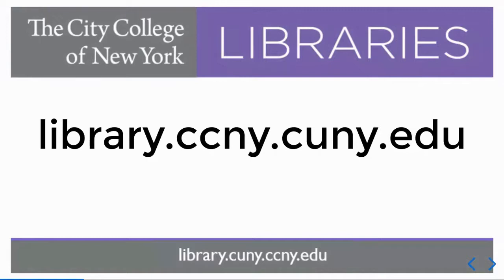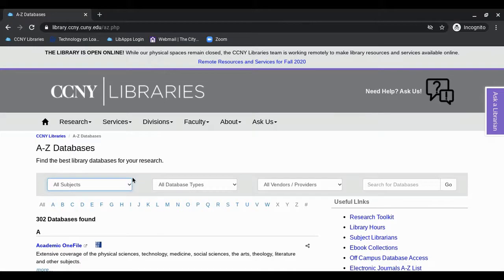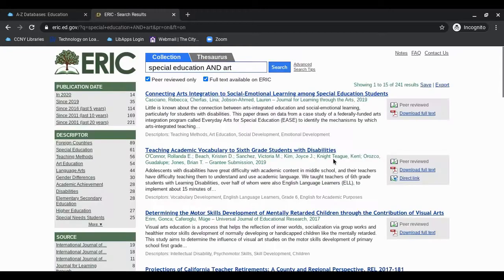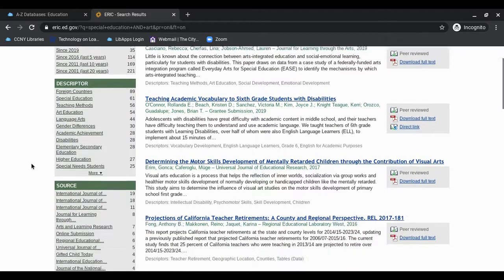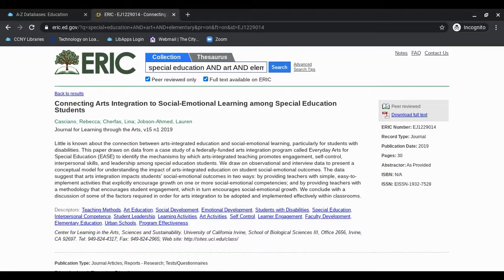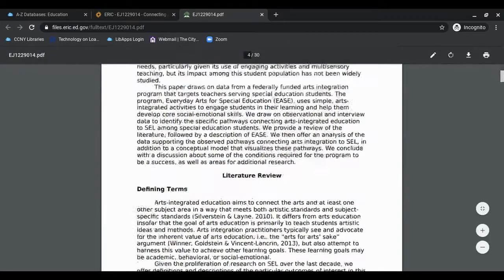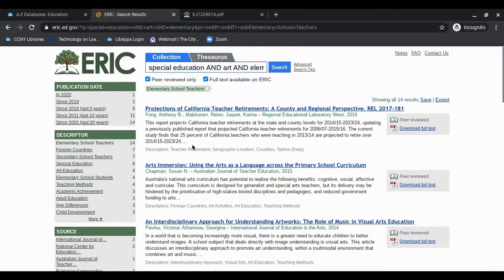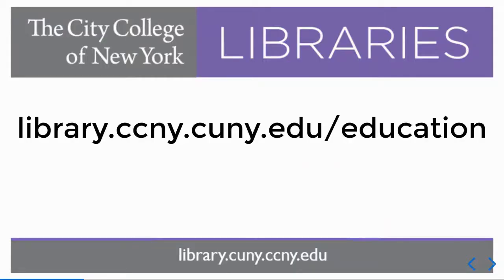Using the Education Resource Information Center (ERIC) database